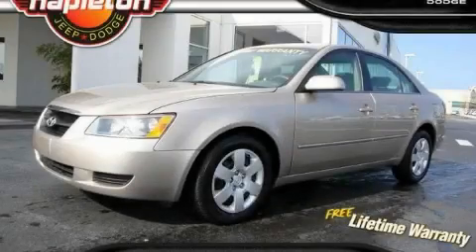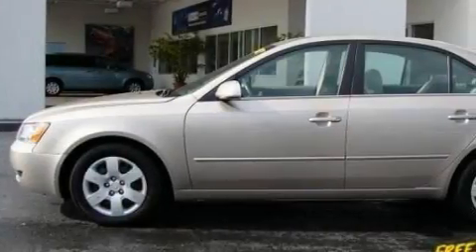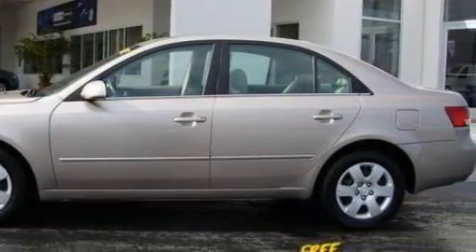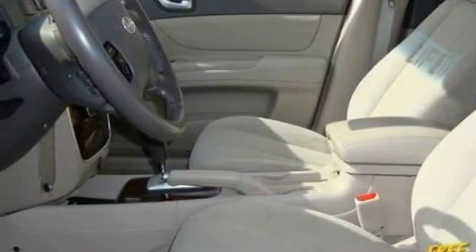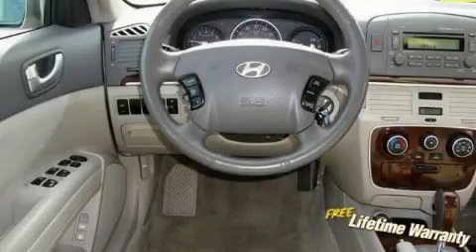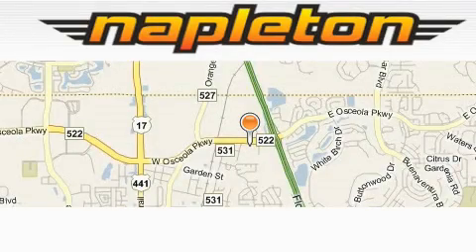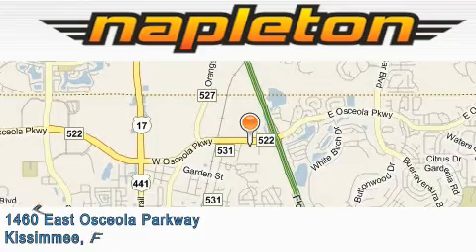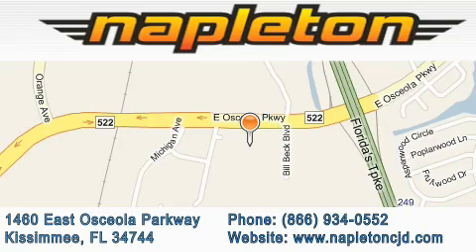2008 Hyundai Sonata Leesburg FL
Year: 2008
 Make: Hyundai
 Model: Sonata
 Engine: 3.3L DOHC 24-valve V6 engine
 Trans.: Automatic
 Exterior: Gold
 Miles: 46,918
 Interior: Other

 Pre-Owned 2008 Hyundai Sonata Kissimmee FL